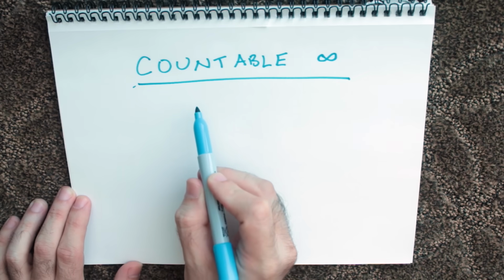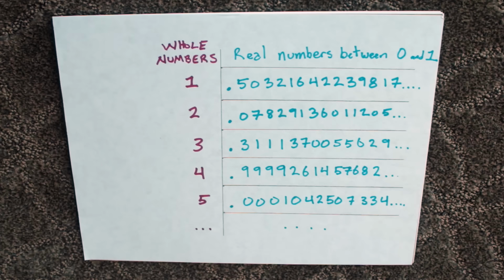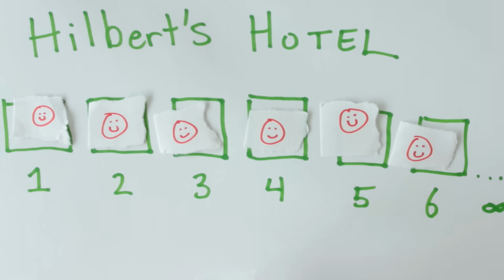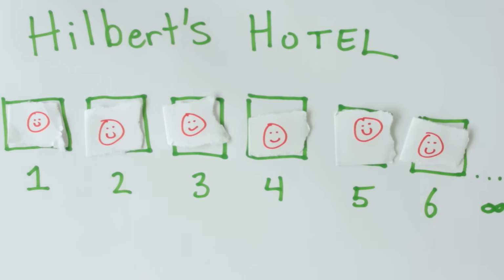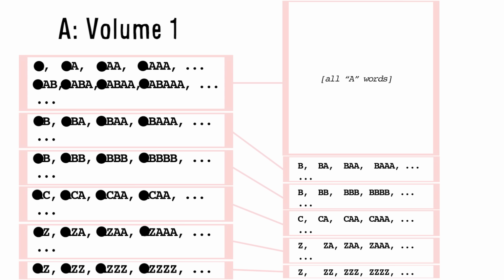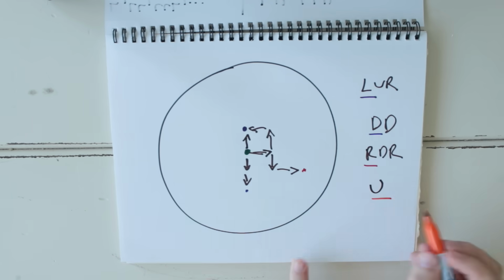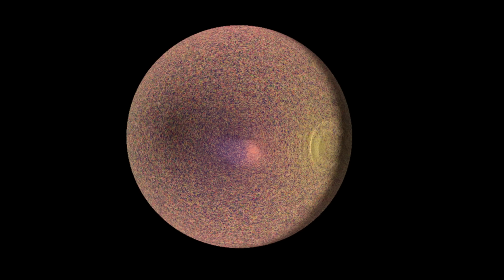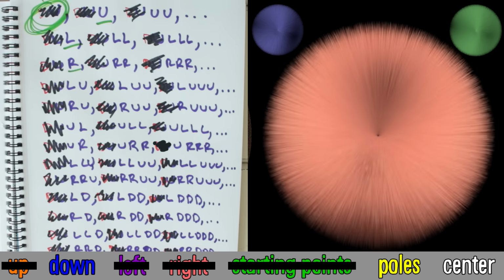The Banach–Tarski Paradox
Support Vsauce, your brain, Alzheimer's research, and other YouTube educators by joining THE CURIOSITY BOX: a seasonal delivery of viral science toys made by Vsauce! A portion of all proceeds goes to Alzheimer's research and our Inquisitive Fellowship, a program that gives money and resources directly to growing STEM channels here on YouTube!

Q: "What's an anagram of Banach-Tarski?"
A: "Banach-Tarski Banach-Tarski."

Is math invented or discovered?

BOOKS:

The Pea and the Sun
The Outer Limits of Reason
Why Beliefs Matter
Things to Make and do in the Fourth Dimension